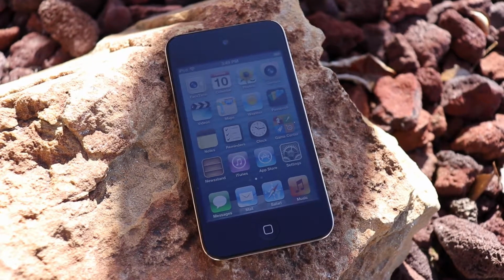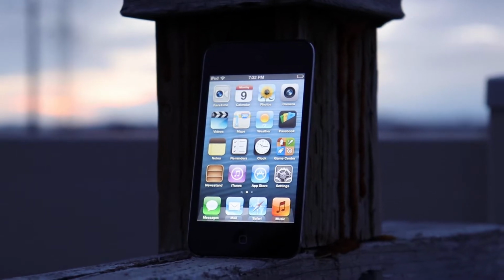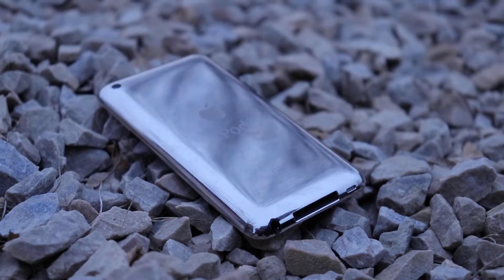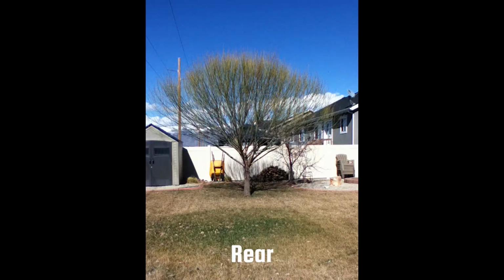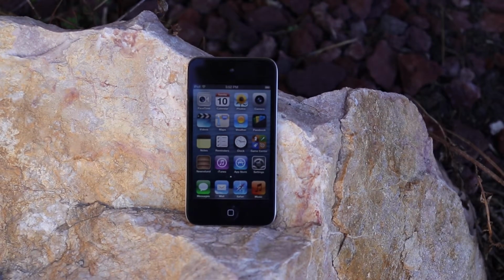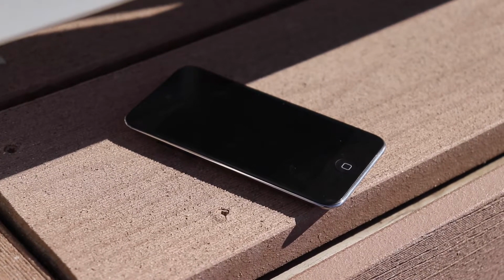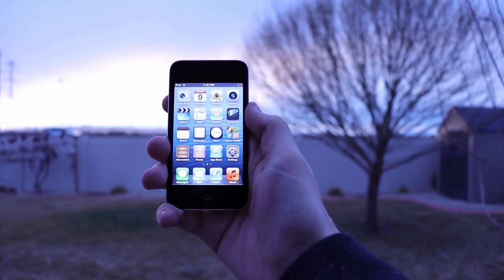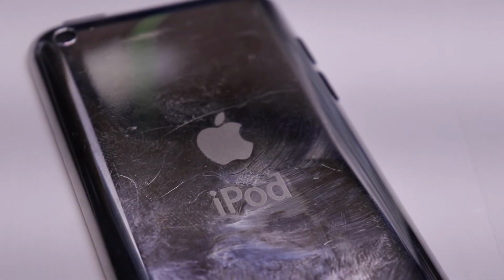iPod Touch 4 Retro Overview - 2020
The iPod Touch 4th Gen was the first iPod with a Camera and FaceTime. But is it even usable today?